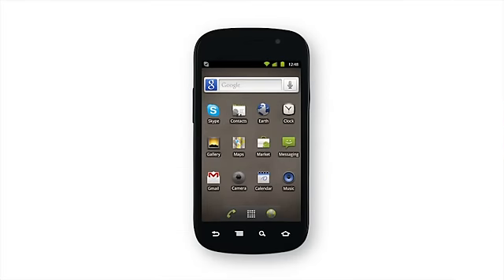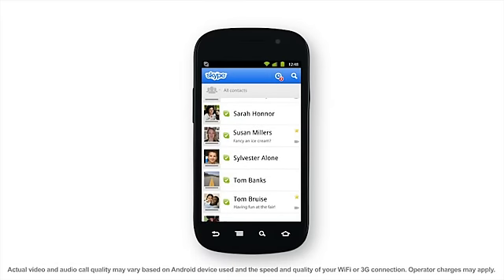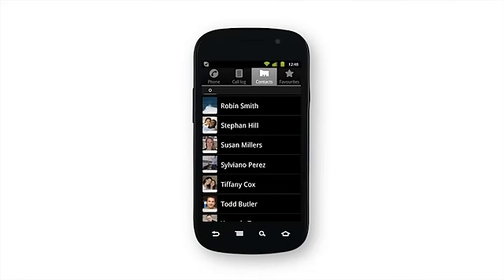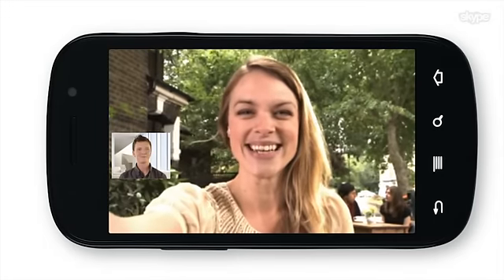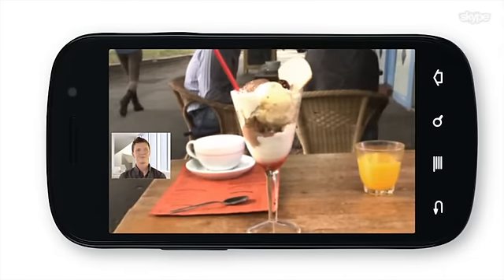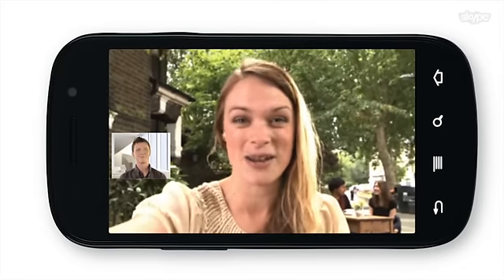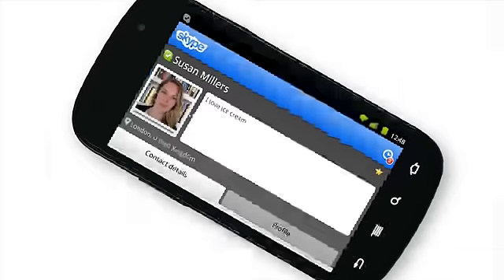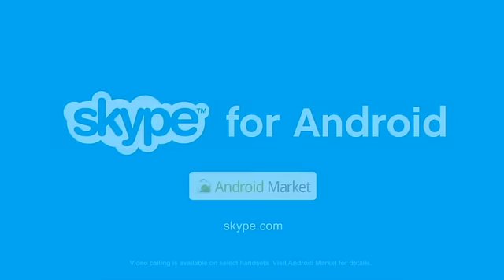Skype for Android App - Now with Video Calling!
Introducing Skype's Android App which now features video chat! Our new App for Android phones allows users to make calls to landlines and mobiles at Skype's great rates as well as make free Skype-to-Skype, video calls and use Skype instant messenger on your Android phone. Try Android video calling with Skype today!

Skype for Android is now available for download from Skype and from Android Market

The Support page for Skype for Android can be found